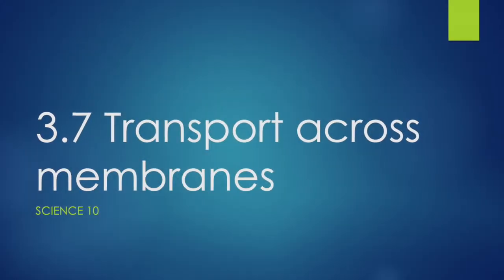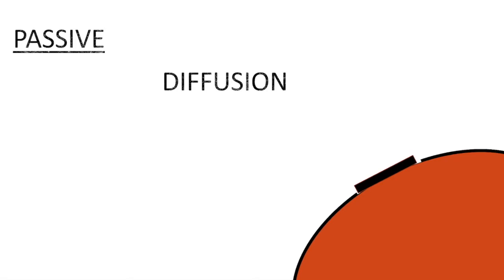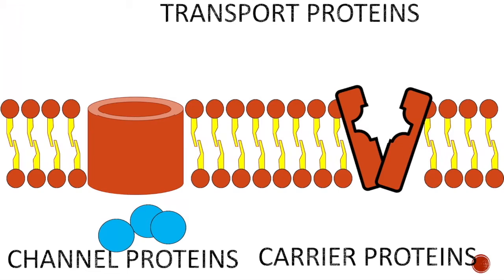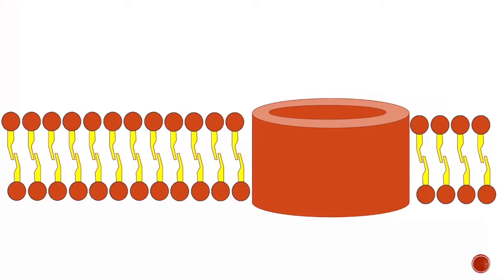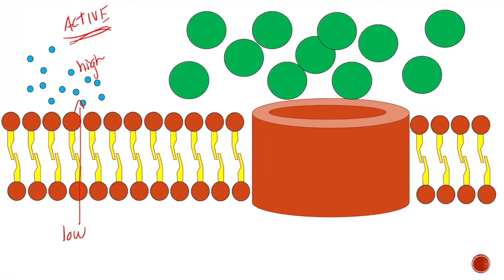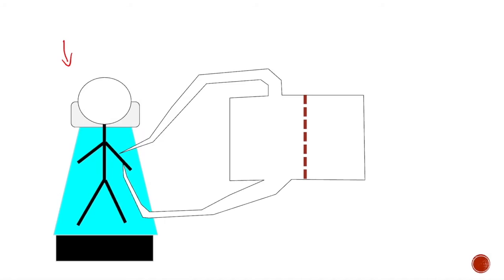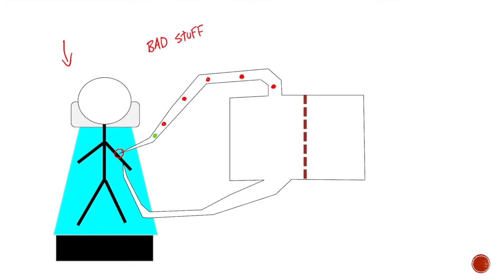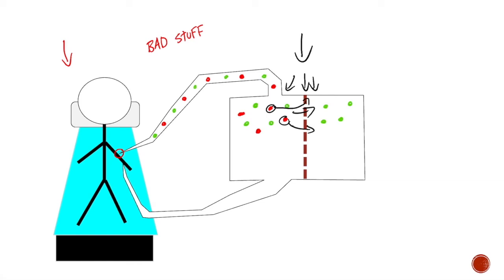3.7 Transport Across membranes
Science 10 Biology looking at facilitated diffusion across membranes, active transport, and kidney dialysis.